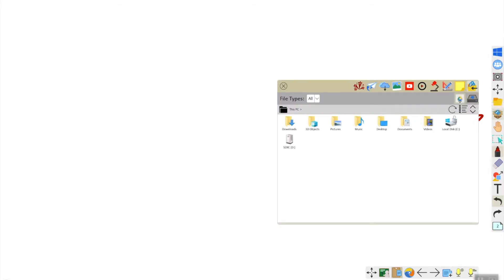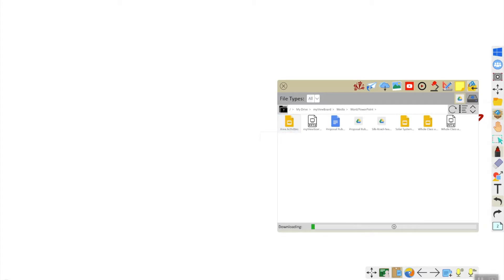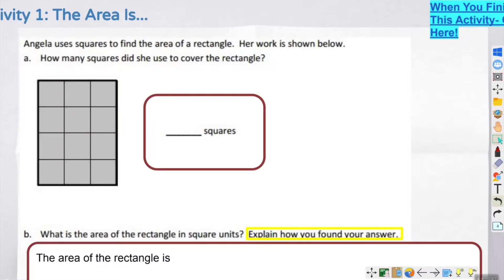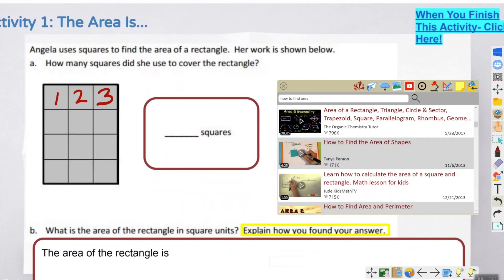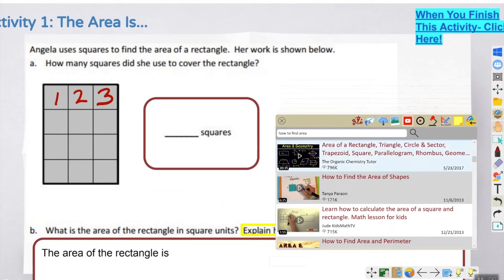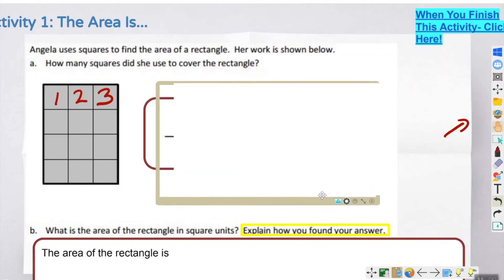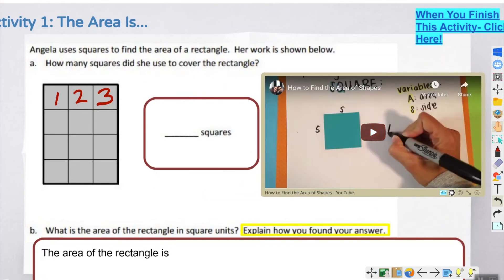Whiteboard for Windows - Import Google Docs